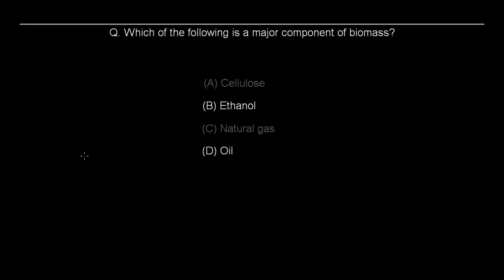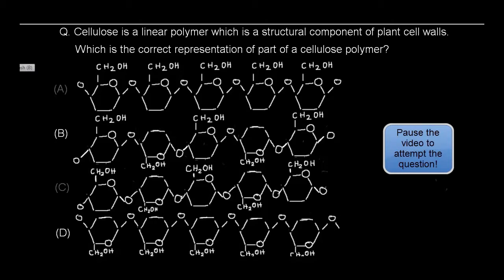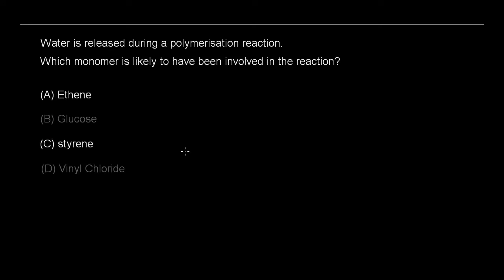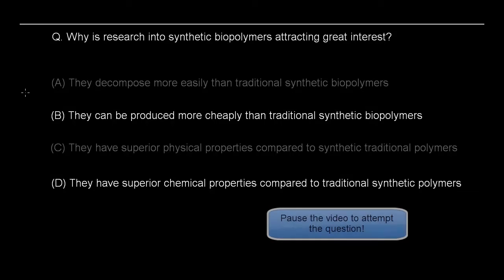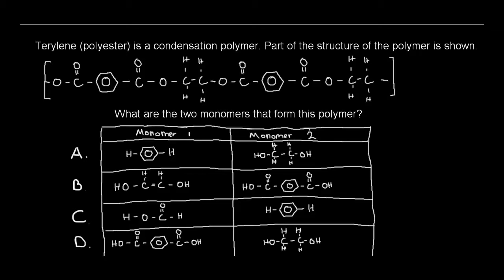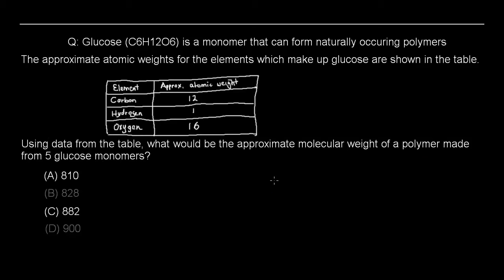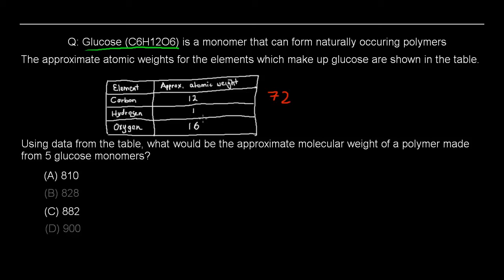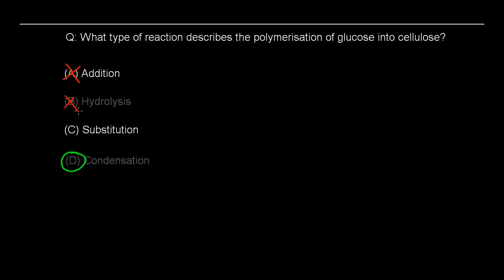How to solve MCQs of Chemistry | HSC Chemistry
Solving MCQs of Chemistry at HSC level MCQs